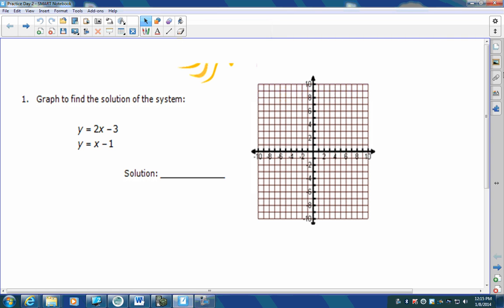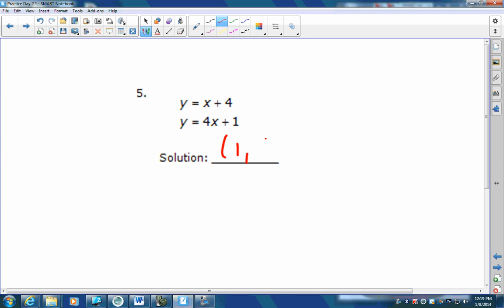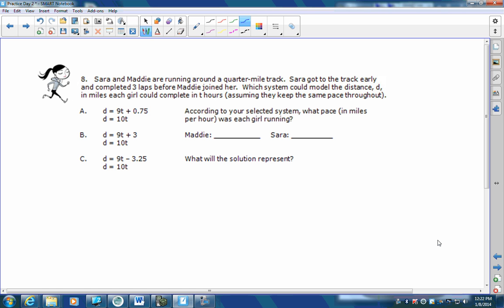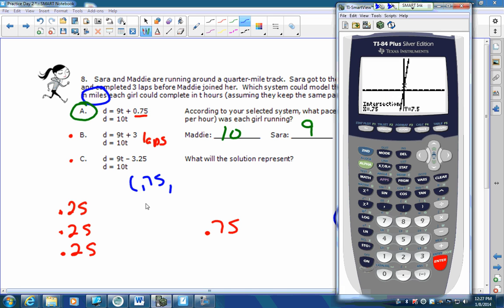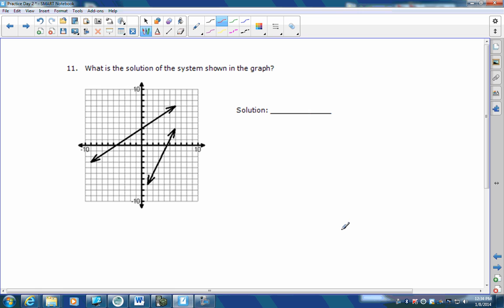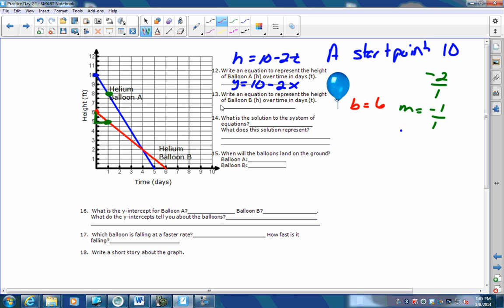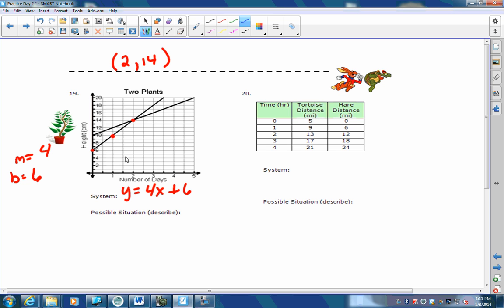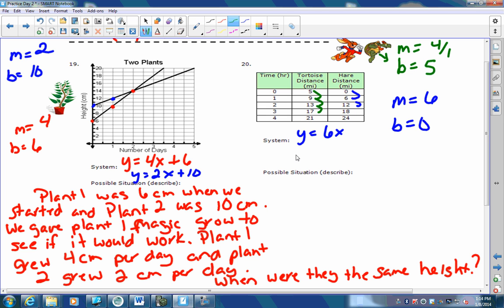Graphing practice day 2